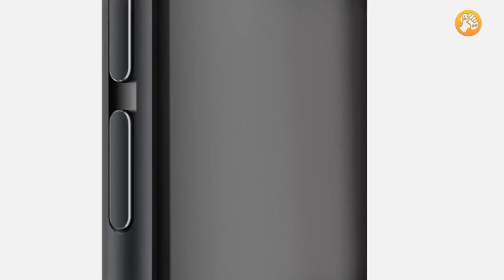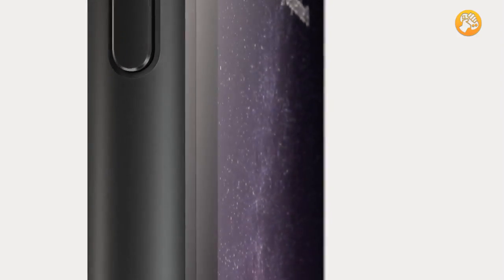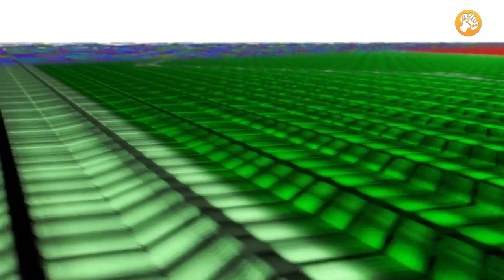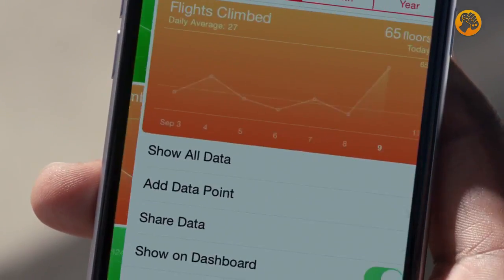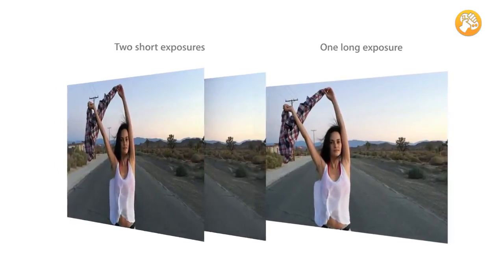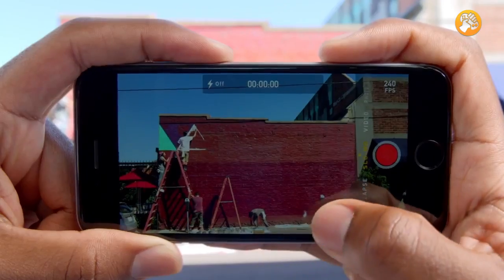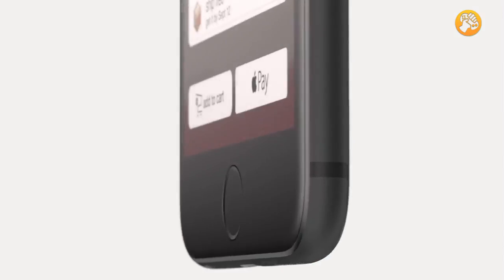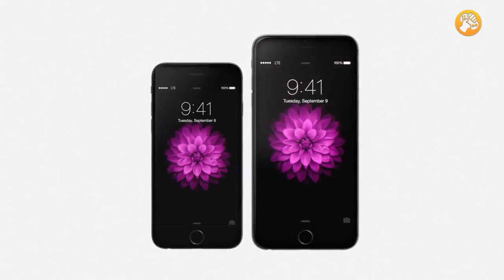iPhone 6 y iPhone 6 Plus, Tráiler presentación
Apple ha presentado los nuevos iPhone 6 y iPhone 6 Plus, con 4,7 y 5,5 pulgadas respectivamente, procesadores más rápidos y actualizados a iOS 8 el 17 de septiembre. Estos nuevos modelos estarán disponibles en Estados Unidos a partir del 19 de septiembre.